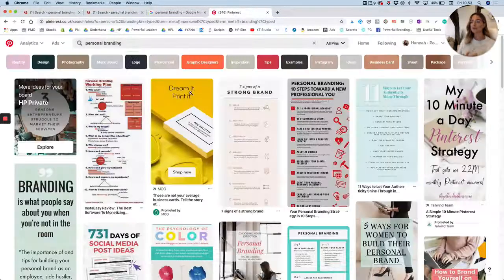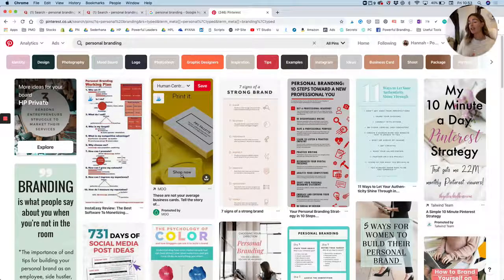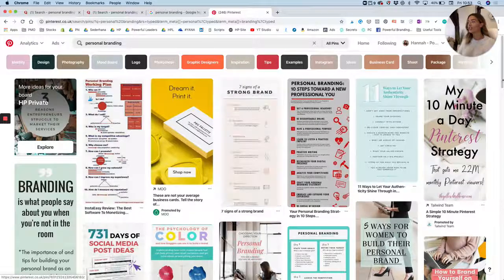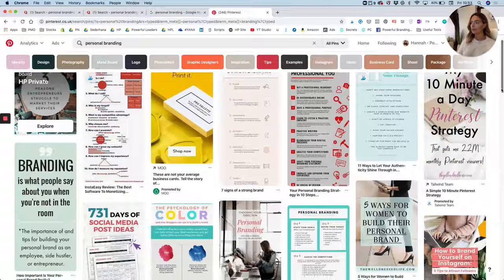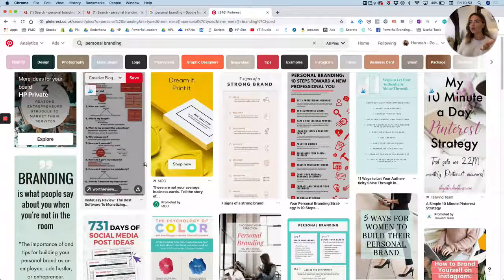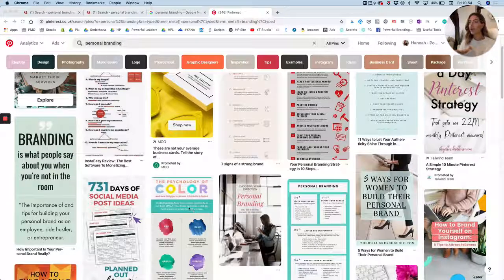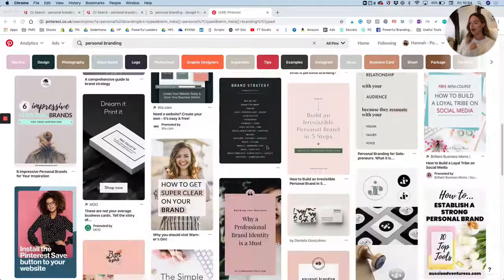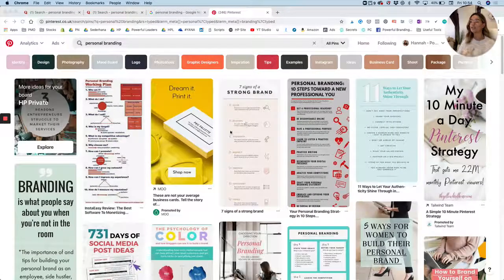3 very easy ways to create 90 days of content ideas in 10 minutes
You need to create content for social media and your business, but coming up with content ideas isn't always easy... until now. Here's my super easy method to come up with 90 days of social media content ideas in 10 minutes,

FREE PERSONAL BRAND SCORECARD: Discover your Personal Brand Score with the free Powerful Leaders Scorecard

This scorecard has been created to give you a holistic view of your personal brand and personalised insight into areas you can focus on developing.

FREE WEBINARS: Sign up to attend our next personal branding workshop

I also blog and share content useful for anyone keen to grow their brand, check it out here: